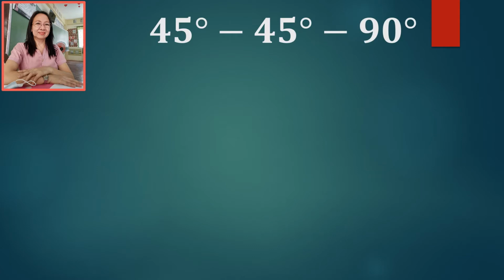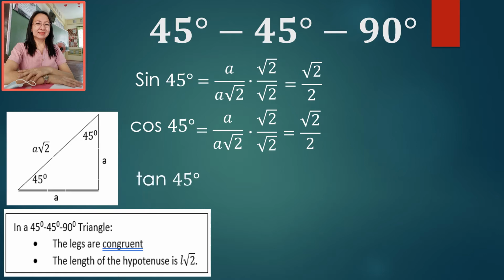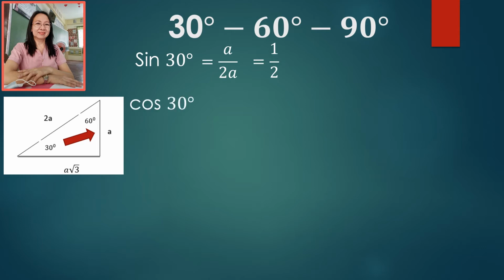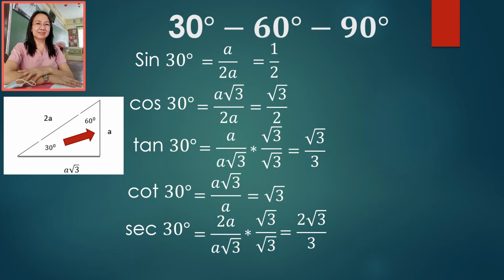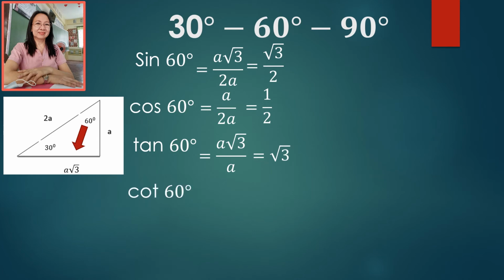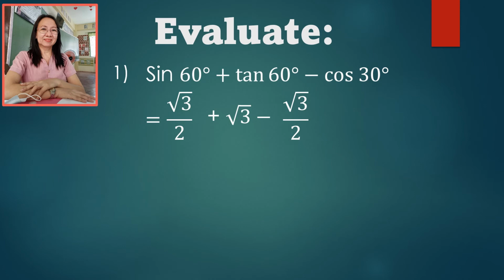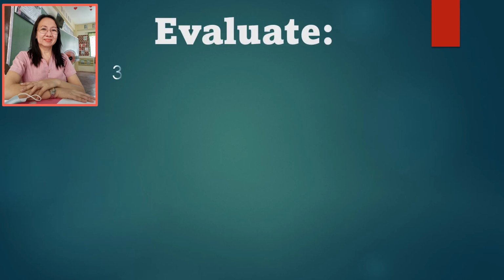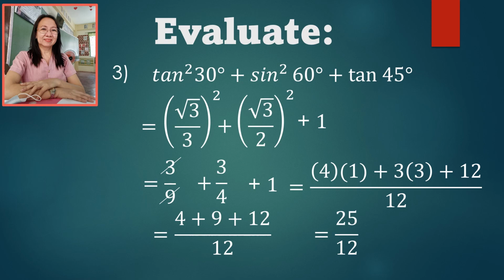Trigonometric Ratios of Special Angles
Special right triangles such as 45-45-90 and 30-60-90 are included in this video lesson.  The six trigonometric ratios of this special angles and how to evaluate using these values are discussed with varied examples.